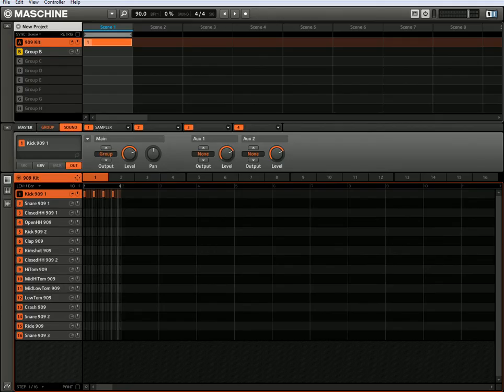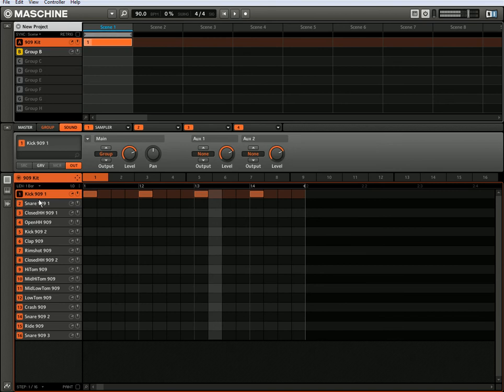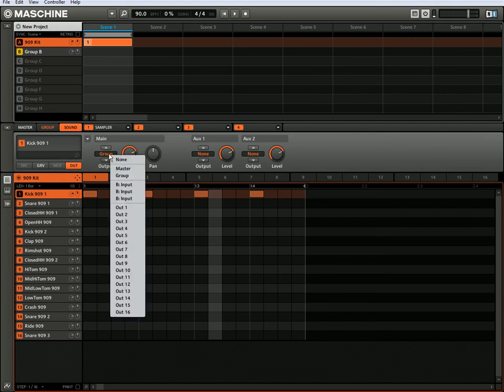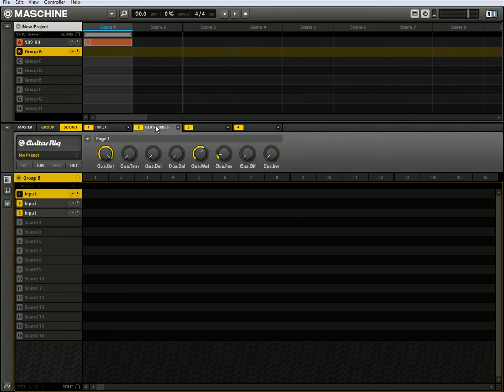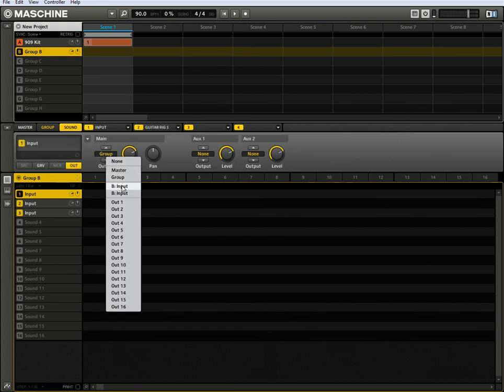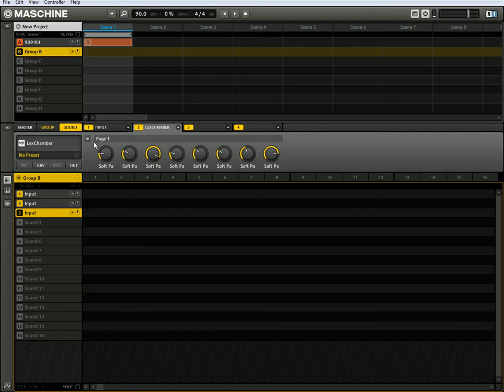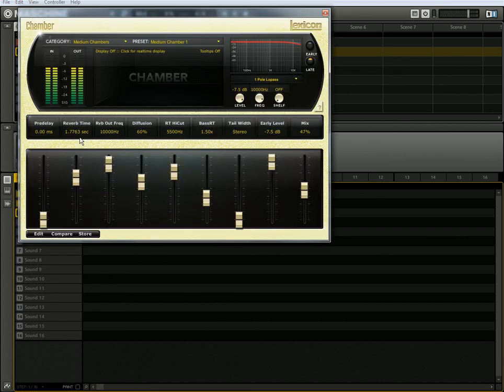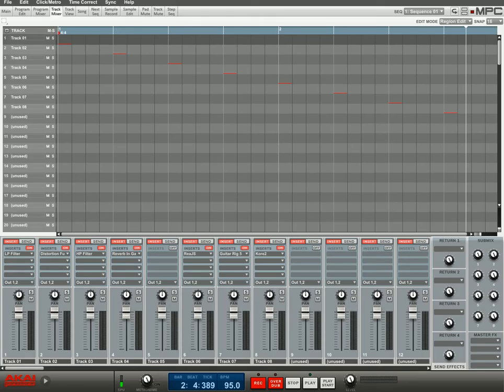Routing differences between the Ren and Maschine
This video is to show the difference in the routing capabilities between the Ren and Maschine. Maschine excels in series routing, you can route one pad to another pad to another pad, ect.
The Ren excels in parallel routing, you can record one sound (i.e. kick sample or whatever) and have that on up to 128 different tracks all with different insert effects and each track can also be sent to the 4 Aux (send/receive) busses. Both Maschine and the Ren has its own pluses and minuses.